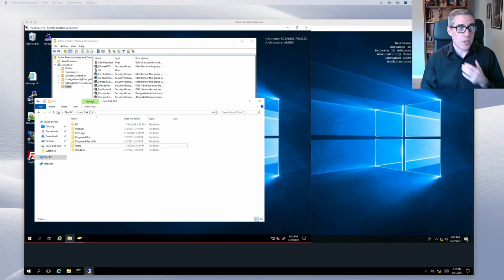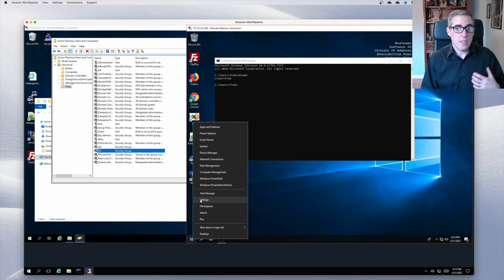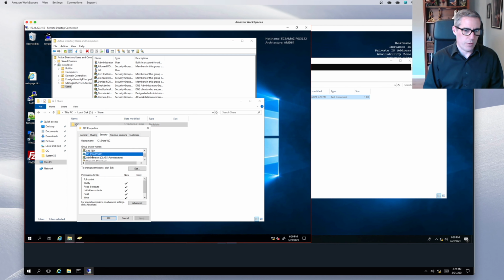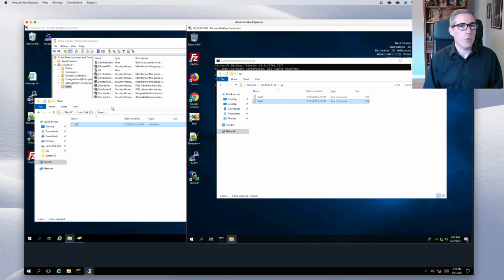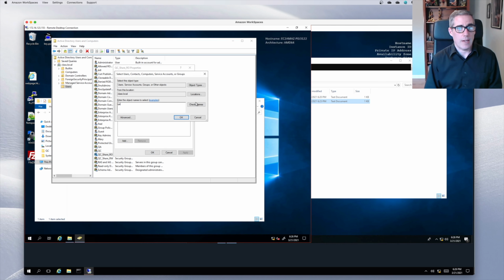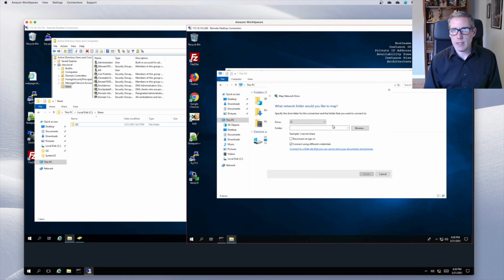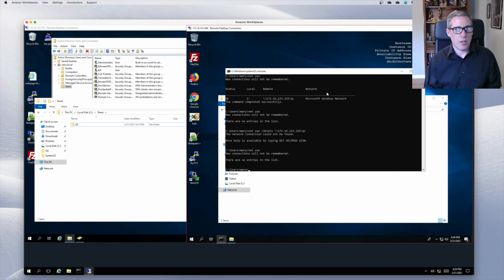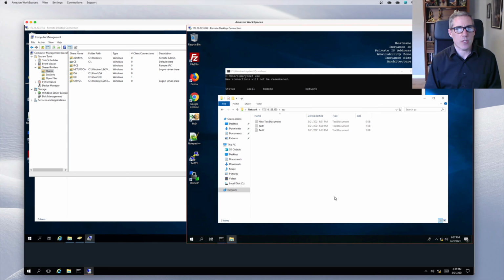Active Directory: Episode 7 - Windows Shares